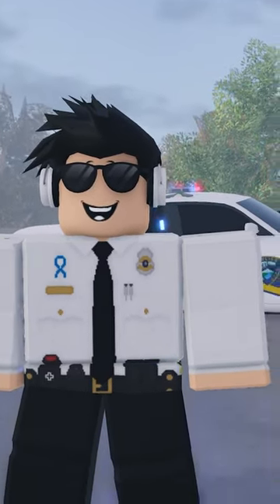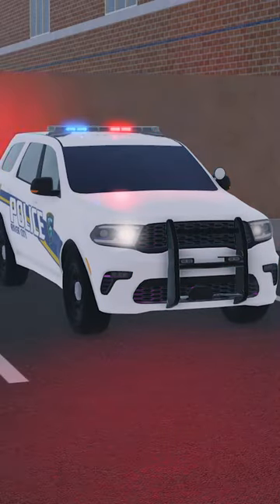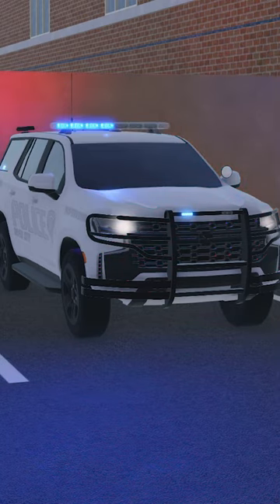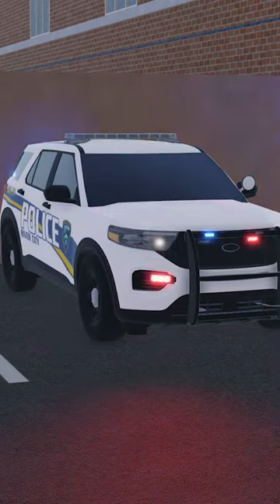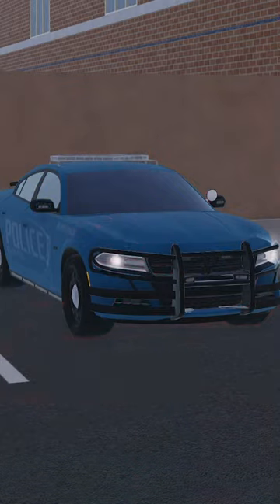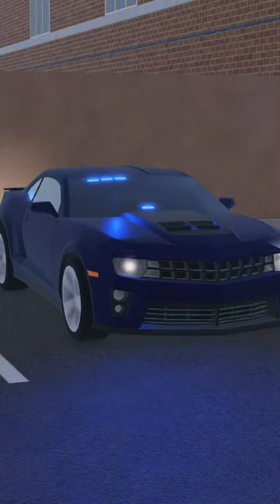Catching criminals faster in ERLC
A few tips on how to improve your policing skills in the game..